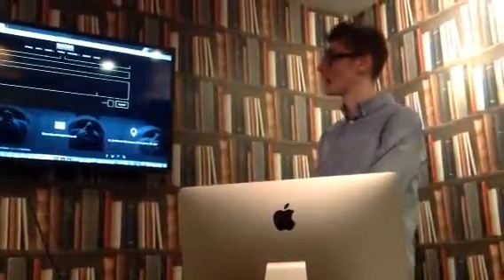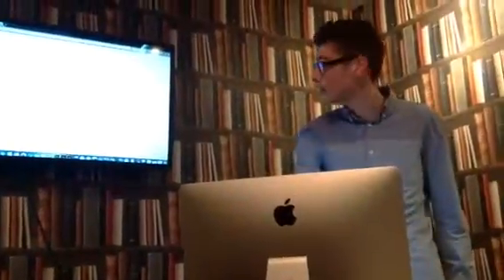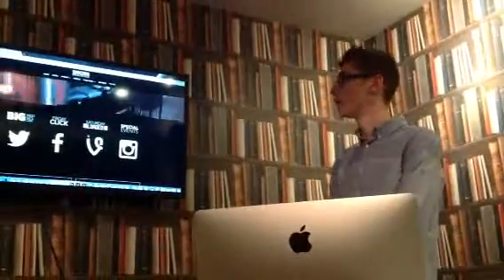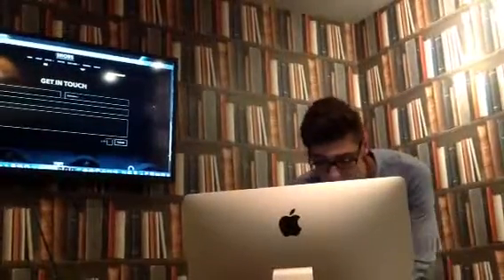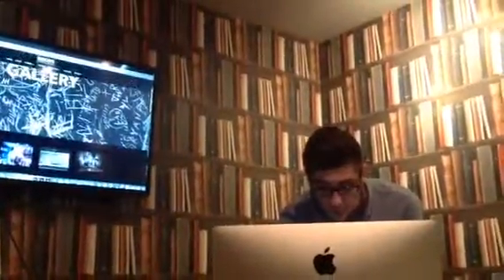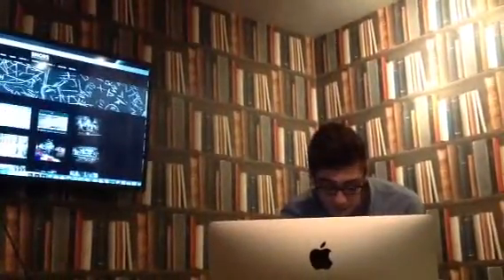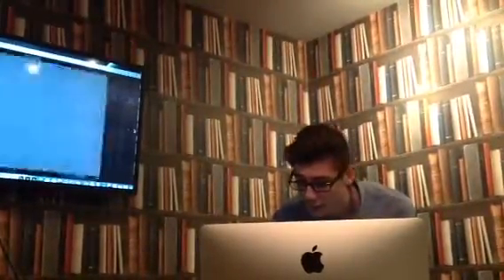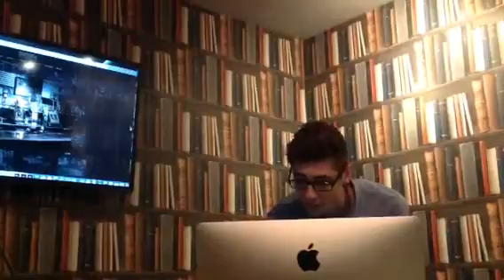Cases g pres p1